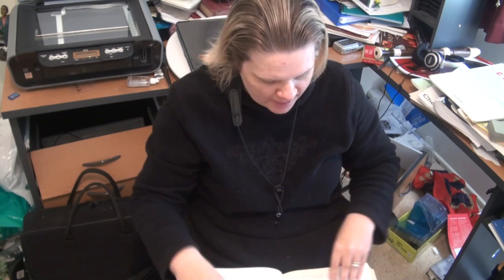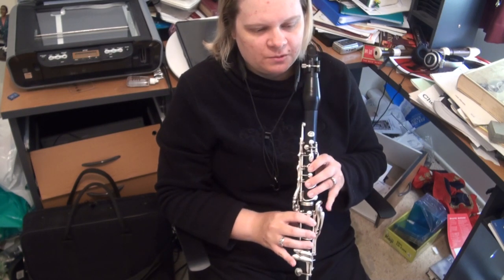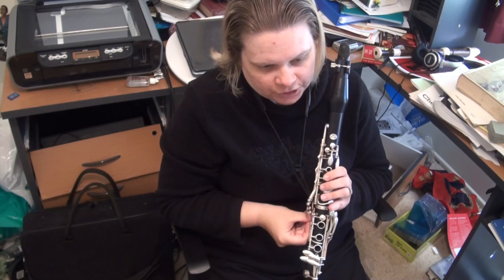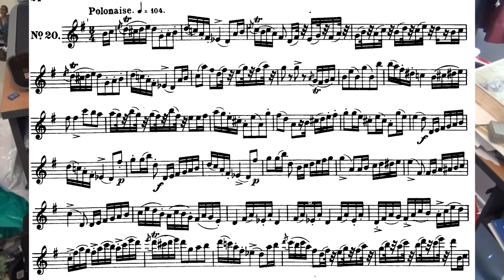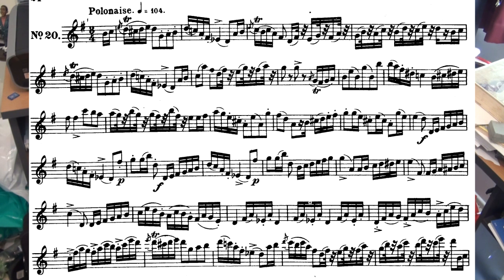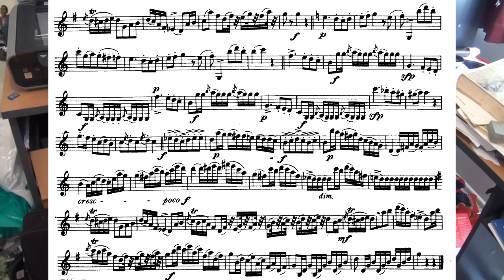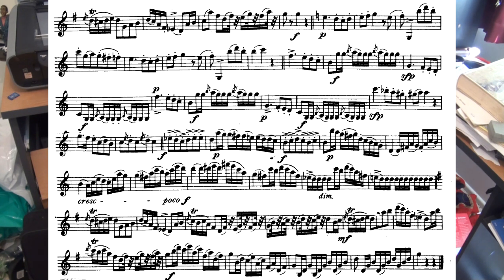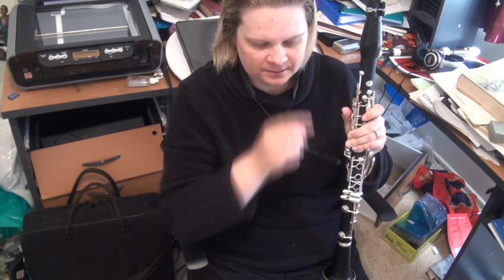Rose Etude Mini Masterclasses Etude 20 of 40 Etudes